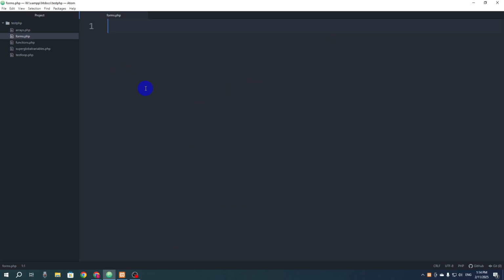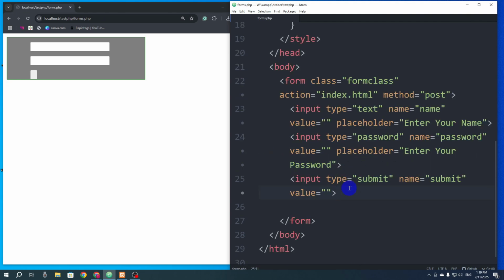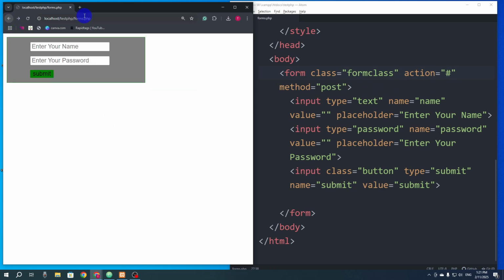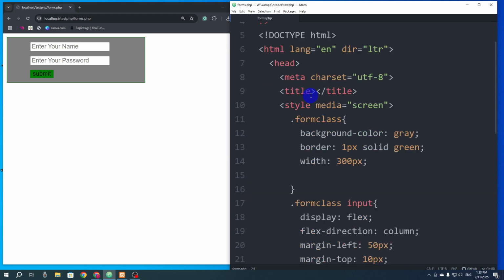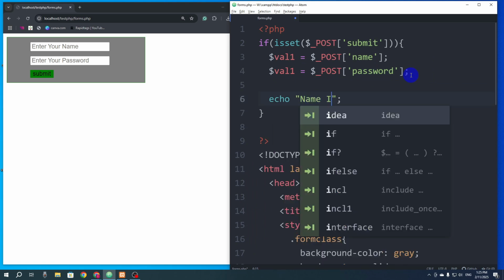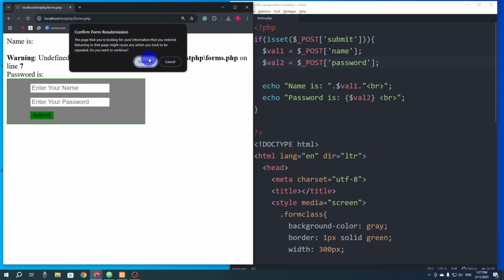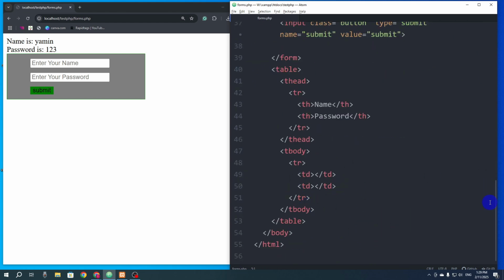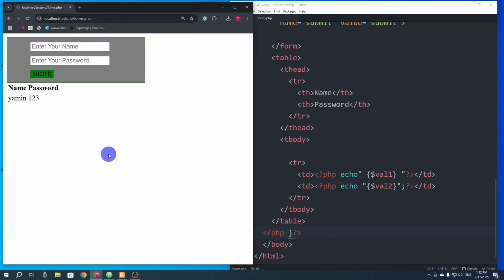#11 How to Access Submitted Form Data in PHP | PHP Form Handling